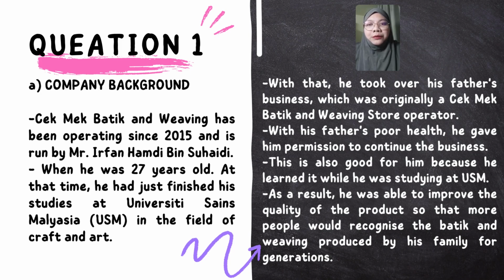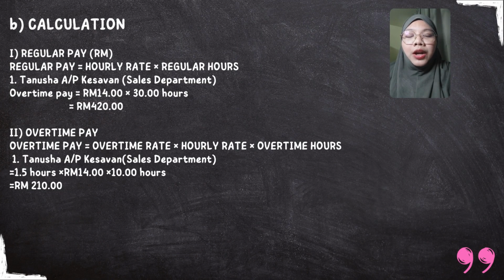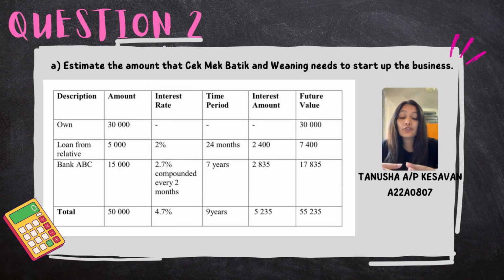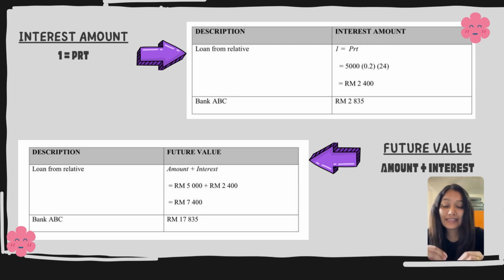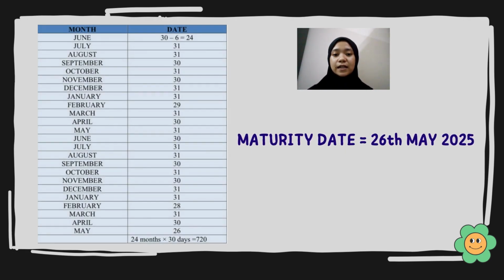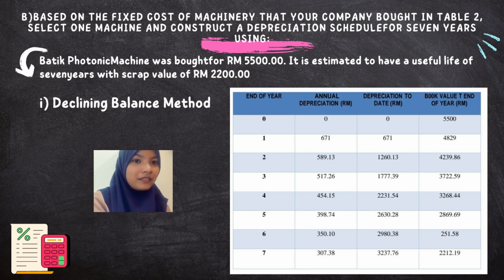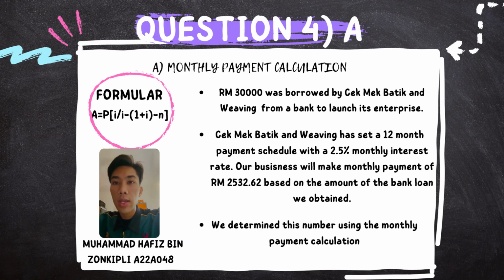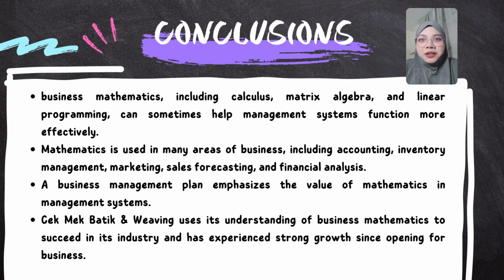Cek Mek Batik and Weaving group 4 business matematik AFT1103